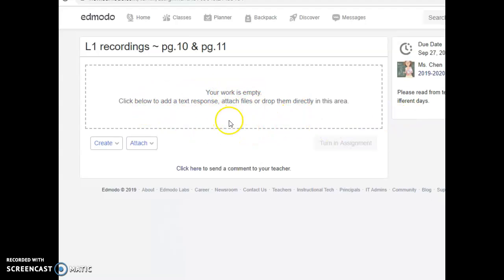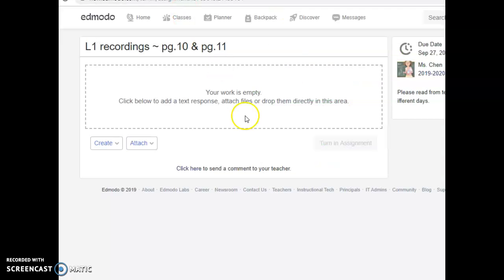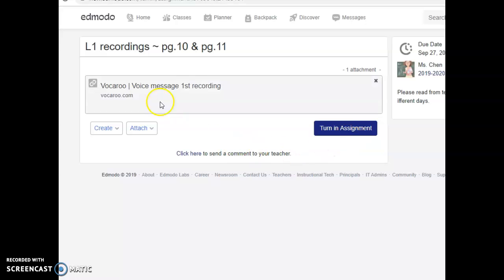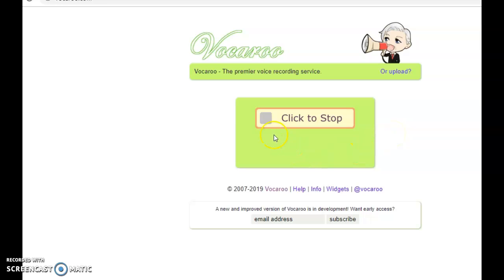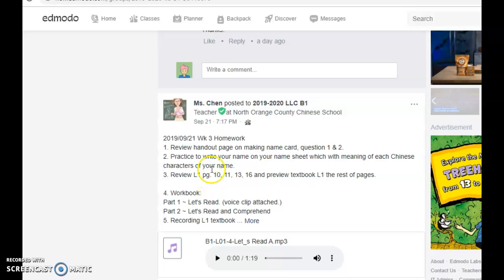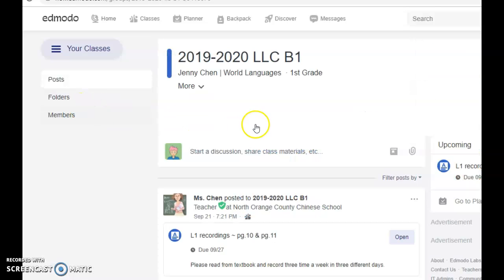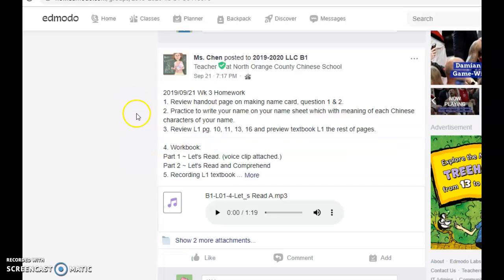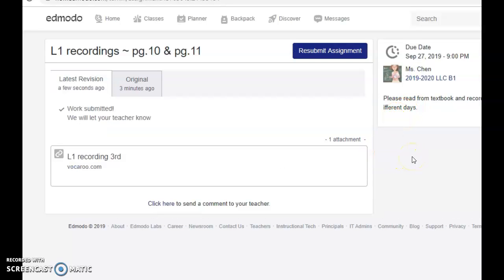upload voice clip to Edmode designated place